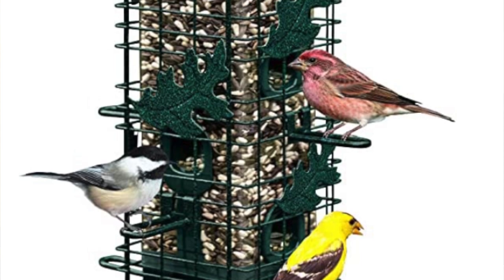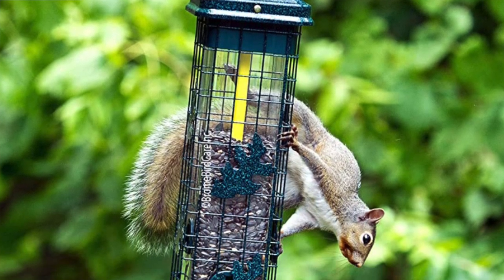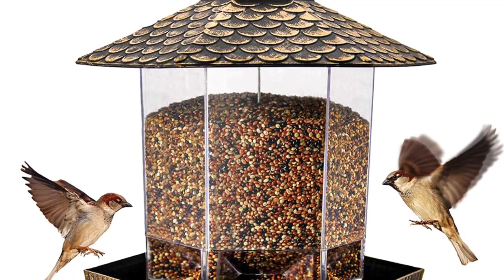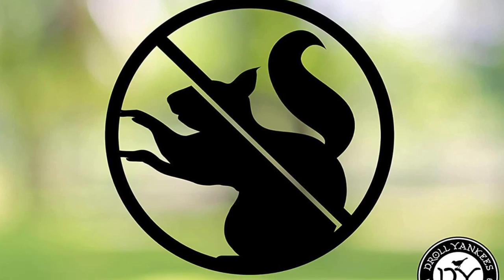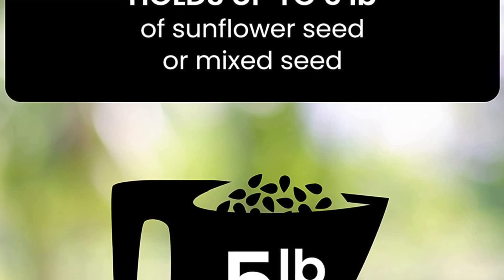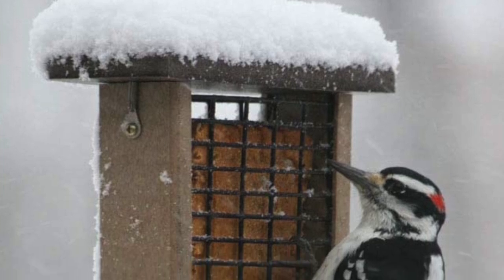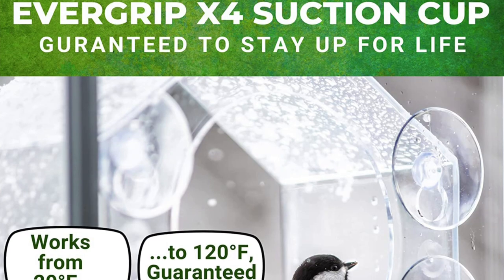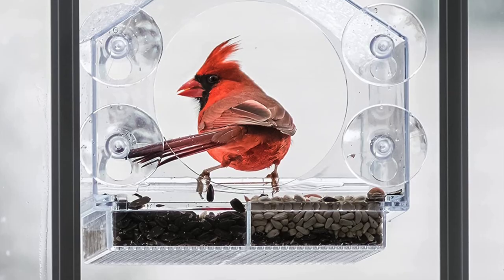TOP 5 BEST BIRD FEEDERS - Best Bird Feeder Review (2023)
Are you looking for the Best Bird Feeder? Check the list below for the Best Bird Feeders currently on the market.

See my recommendations below:

Personal Favorite
Best Budget
Best Premium
Best Winter
Best Window

Thanks for checking out this Best Bird Feeders review video. In this video, you’ll learn about the Best Bird Feeders currently available. I tried to keep this list as comprehensive as possible and include something for everybody no matter what you’re looking for.